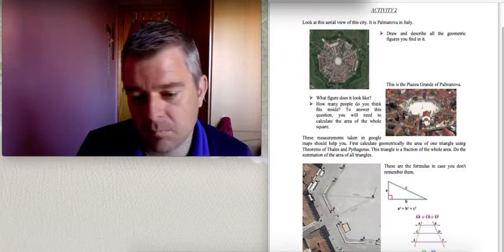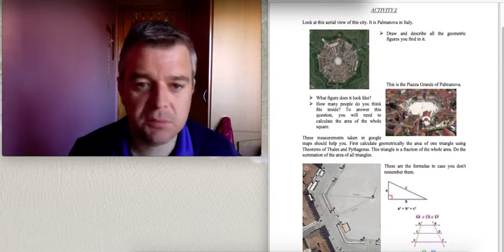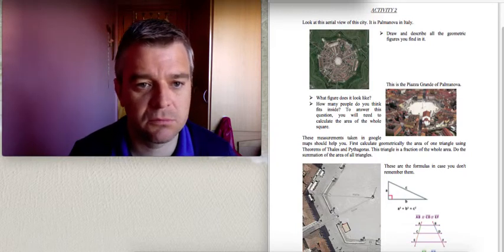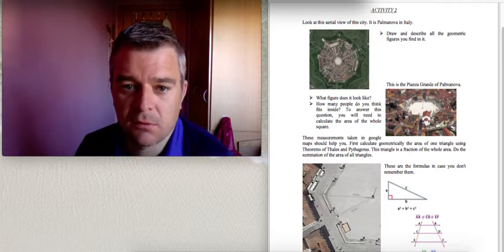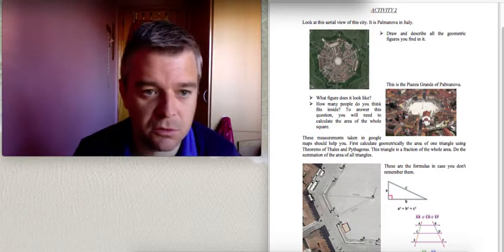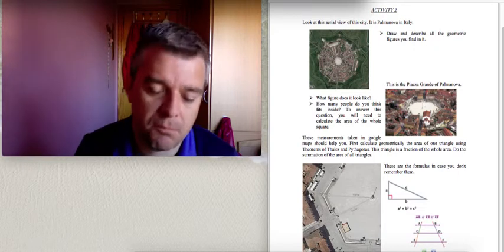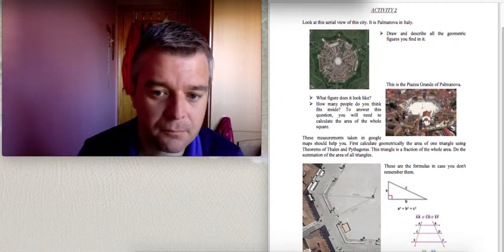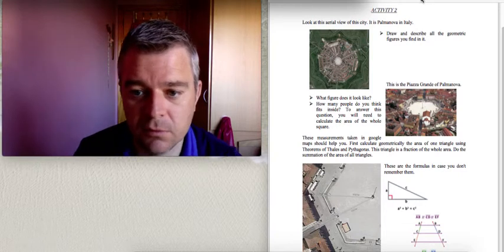Final Task. SEL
Final Task.